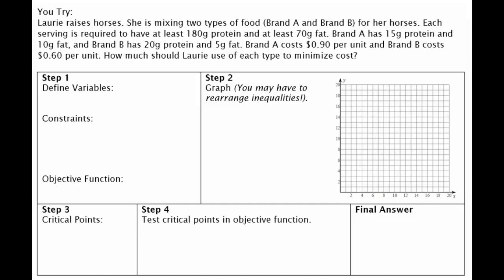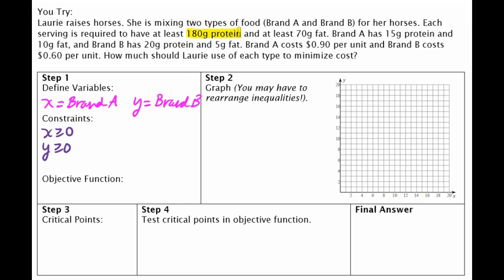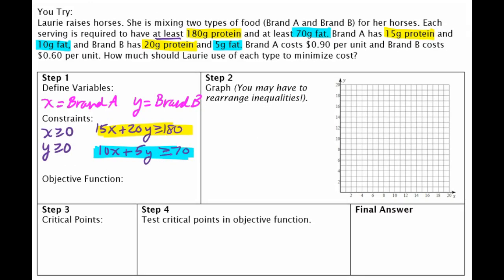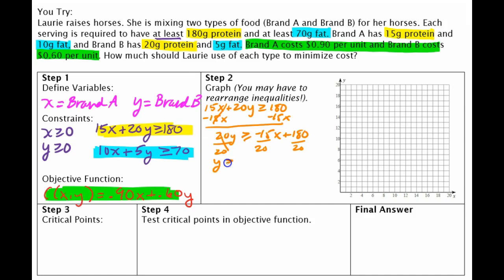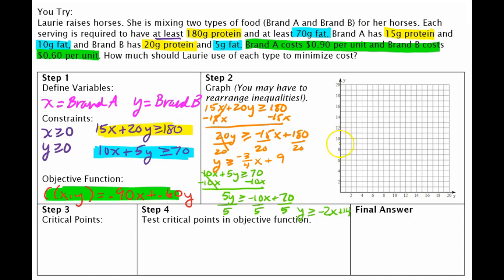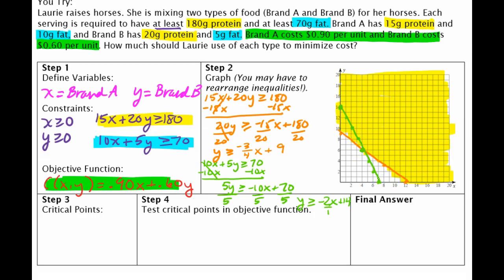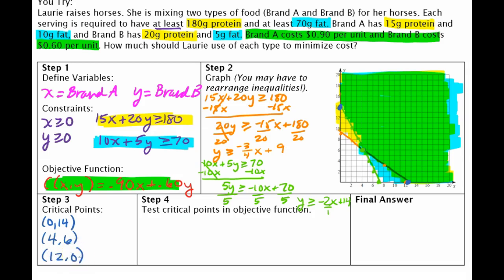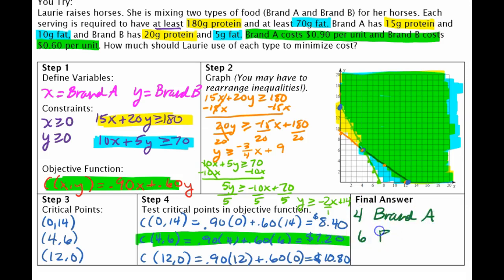6 8 You Try #2